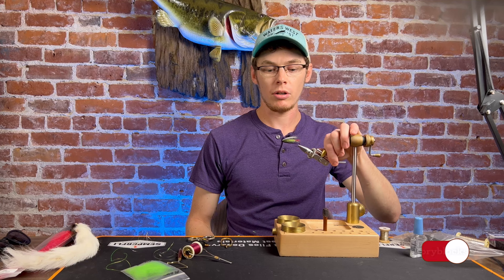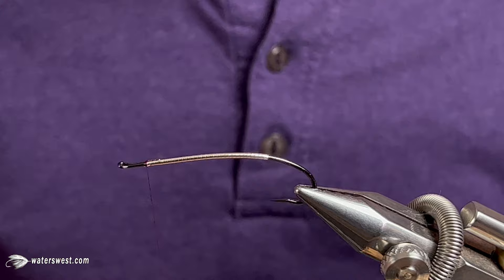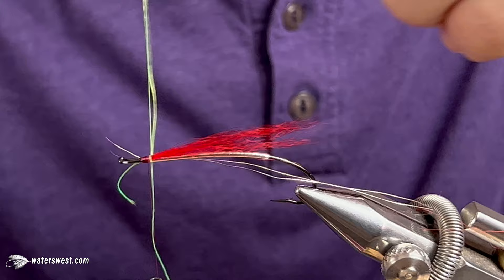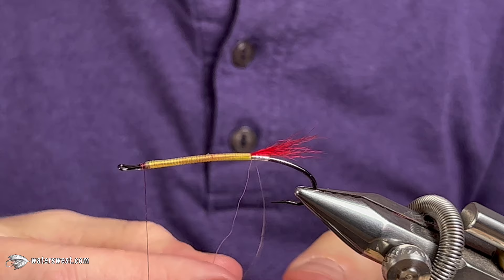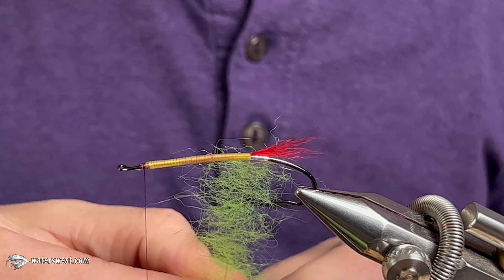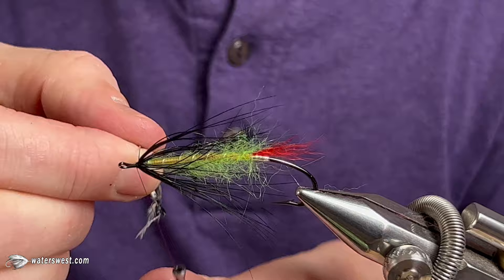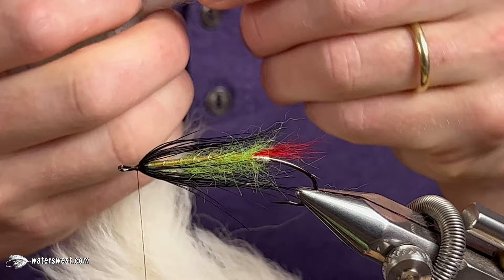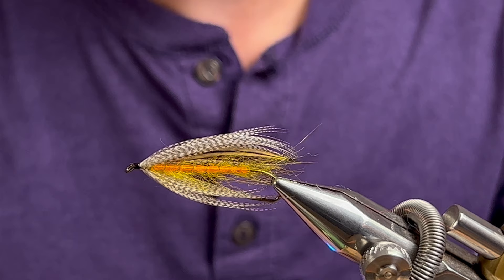Sean Dahlquist - Paul’s Stilly Skunk (Creative Tying Methods)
Sean Dahlquist demonstrates how to tie a classic summer steelhead and fall cutthroat fly one of his old fishing buddies developed many years ago. The pattern utilizes some creative and unique tying techniques not seen in a lot of flies.

All the materials used are affordable and readily available or your local fly shop.